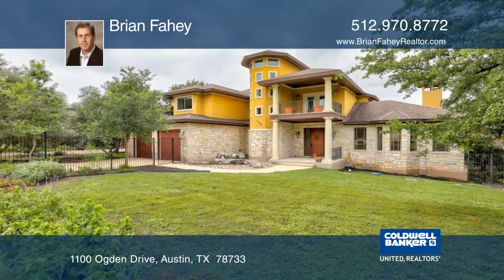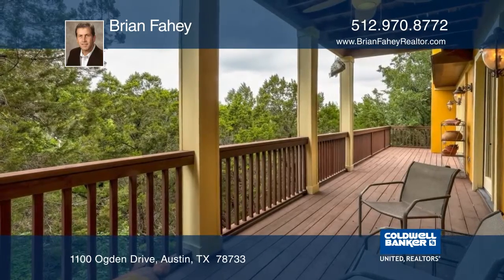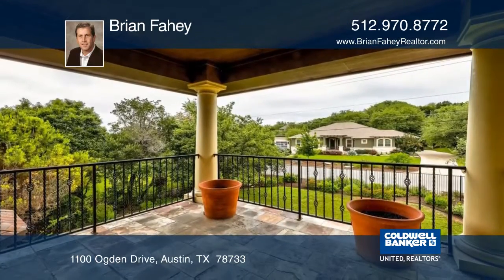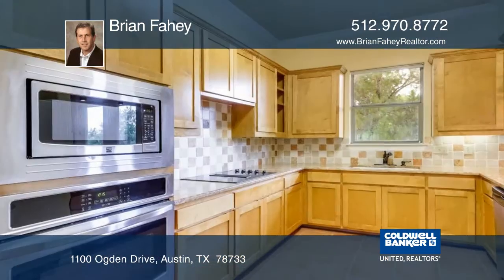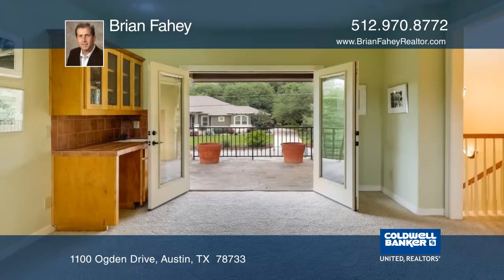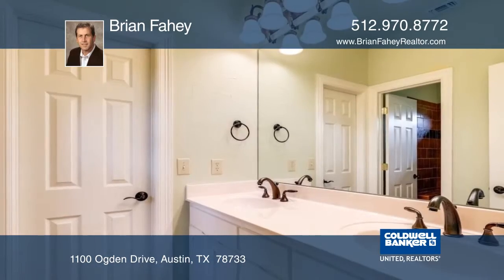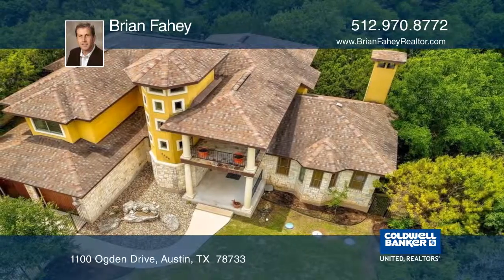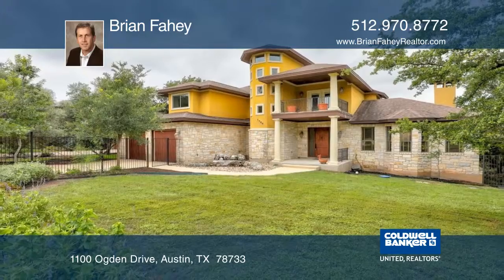1100 Ogden Drive Austin, TX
1100 Ogden Drive, Austin, TX

This stunning Mediterranean style home offers a privacy level which is hard to find. Tucked into the Bluffs above Eanes Creek, this home has covered decks that overlook a gorgeous natural area and offers expansive views. The enormous main living area with walls of windows is open to both the dining area and the kitchen; making this the perfect floor-plan for entertaining. The kitchen includes stylish cabinetry, granite counters and stainless-steel appliances. Enjoy high ceilings throughout, eight-foot interior doors, extensive crown molding, updated lighting/plumbing fixtures, arched doorways/walkways and a dramatic stairwell with accented windows. The master suite is on the main floor and has enough room for a sitting area and has an attached bath with a separate shower and walk-in closet. There are three large bedrooms and two full baths situated on the second level along with a magnificent game-room which has access to both a rear deck and a covered front veranda. The yard features wrought iron fencing and intricate landscaping. This home is located on a quiet street is the perfect place for evening walks or bike rides.